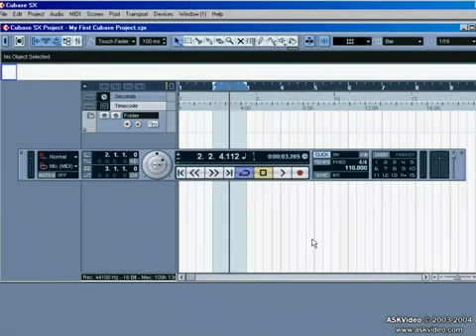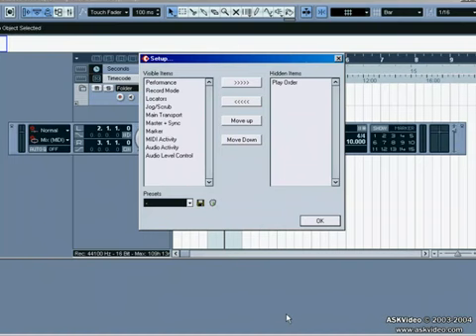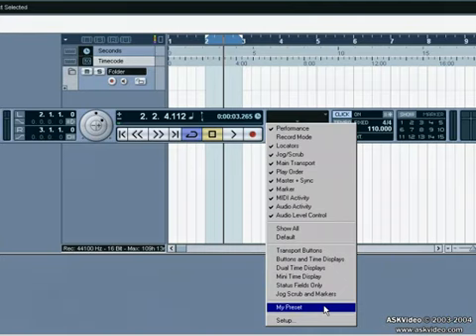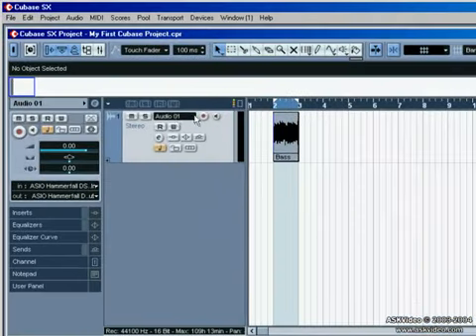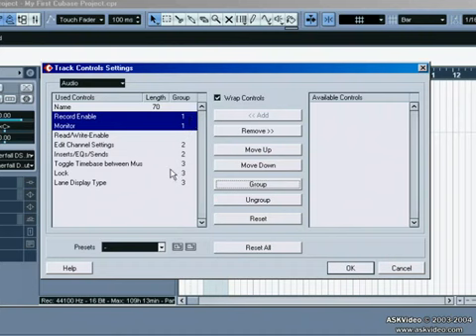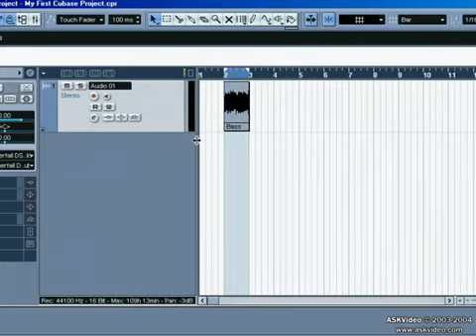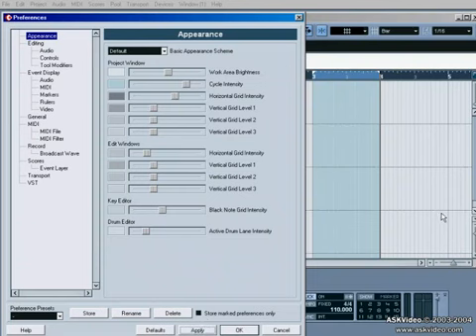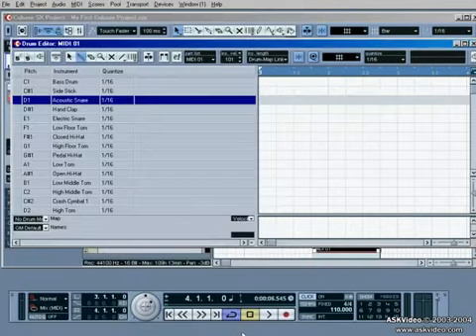04 Tutorial 1 04 Customizing mov